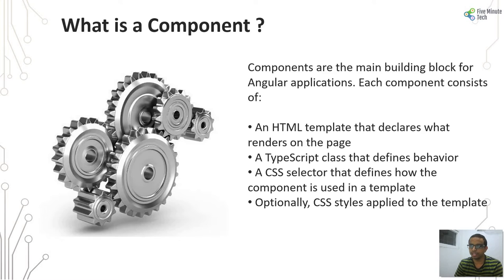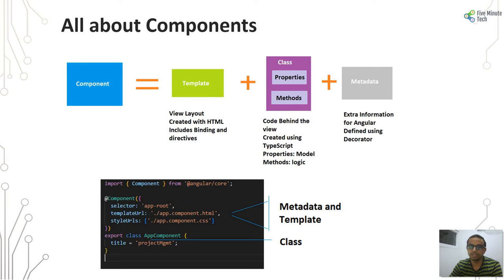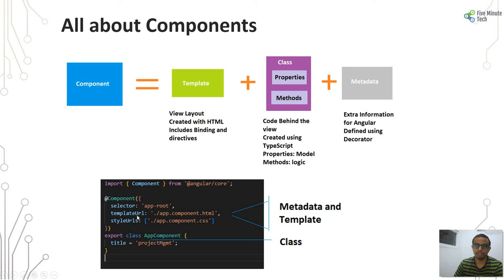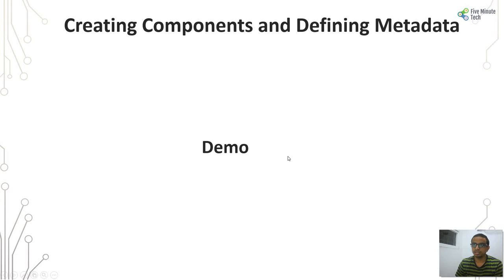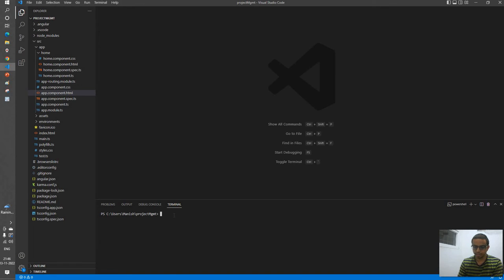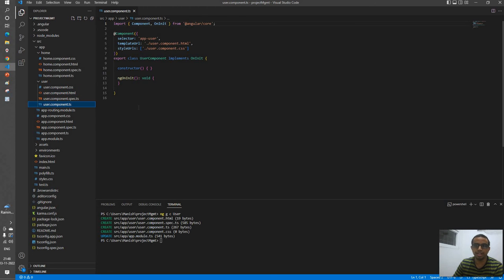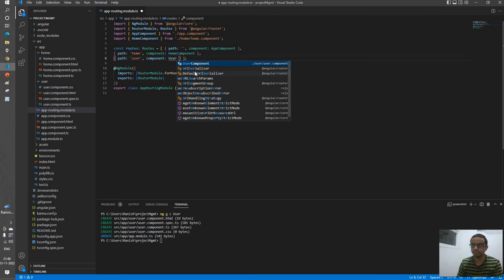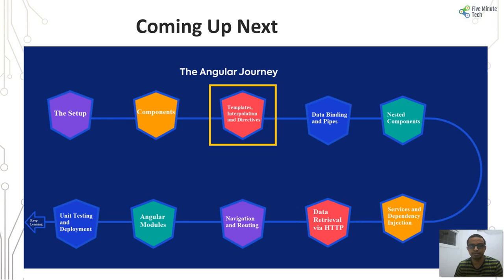Angular - Implementation with Example Part 2 - Introduction to Components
In this video we talk about how to create a component and hook it up to the Angular Application.

In this series we will be creating an angular Application from ground up.